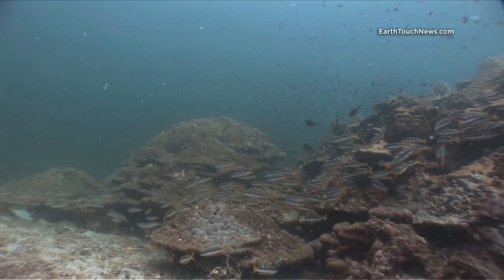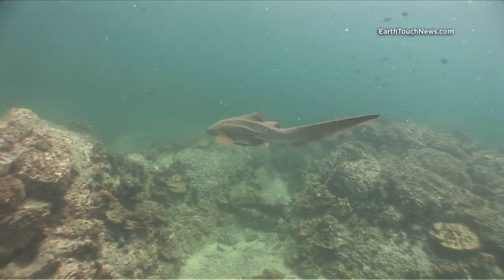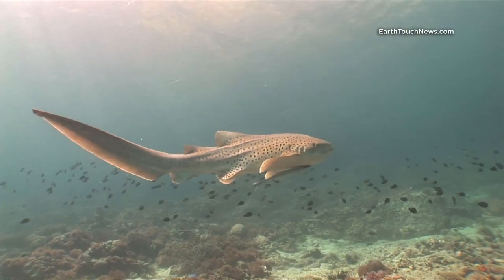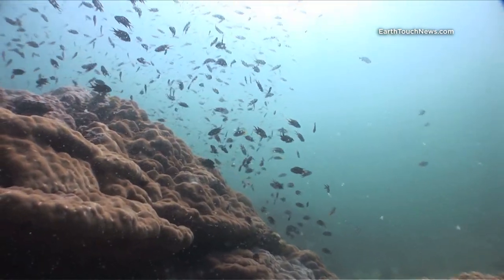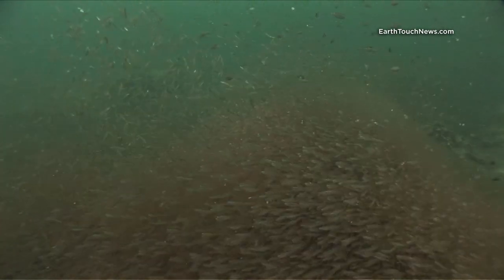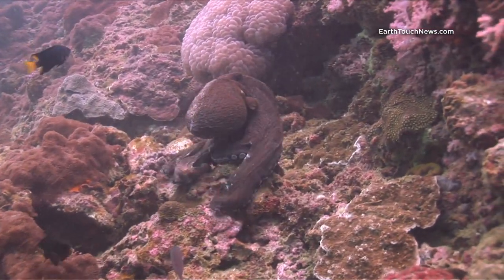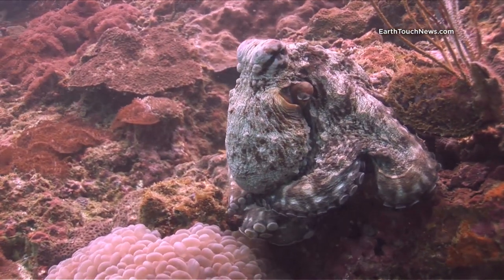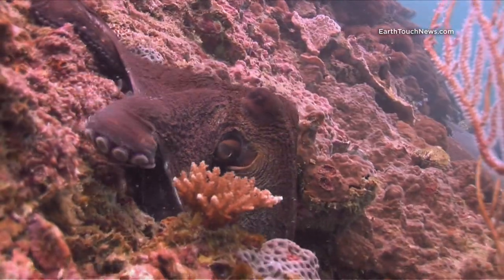Up close with zebra sharks and a huge octopus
This reef off Thailand's coast is known for its resident zebra sharks ... and this particular dive doesn't disappoint. After swimming alongside the sharks in the sunnier parts of the reef, cameraman Stewart Whitfield films a jellyfish feast and a red octopus in transformer mode.